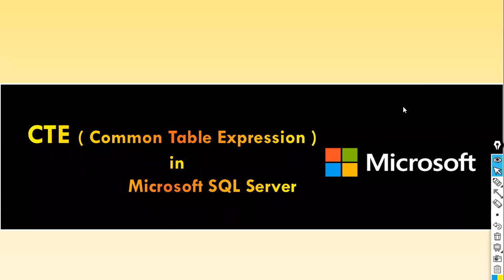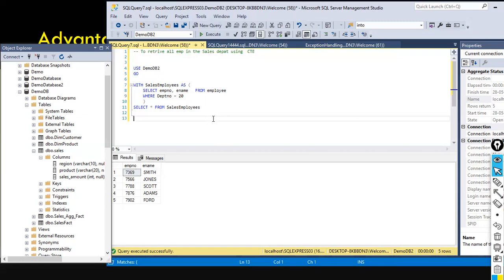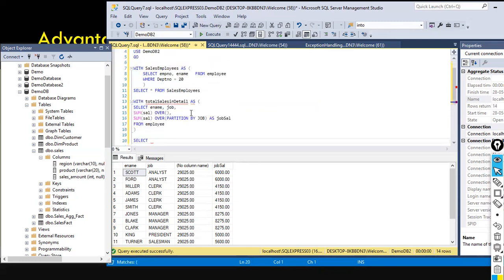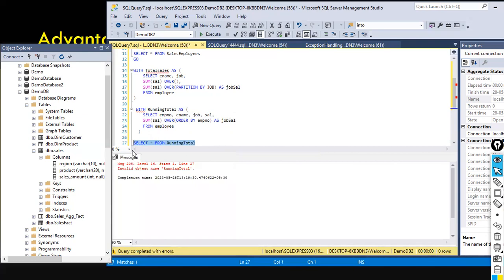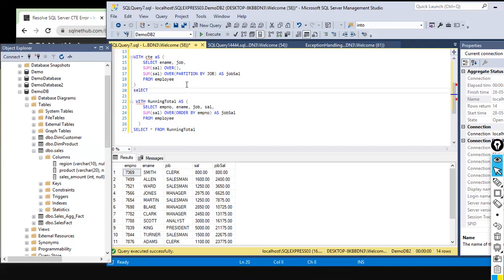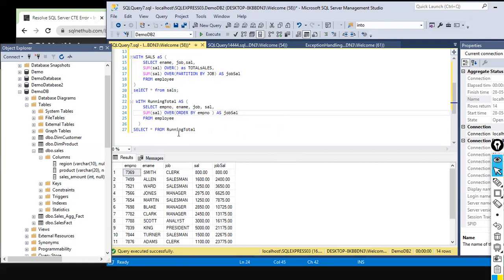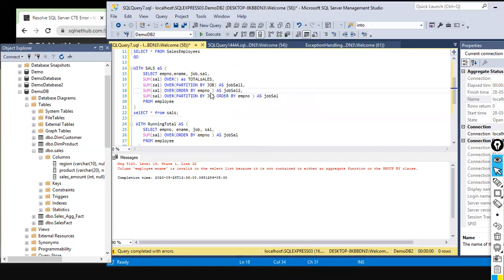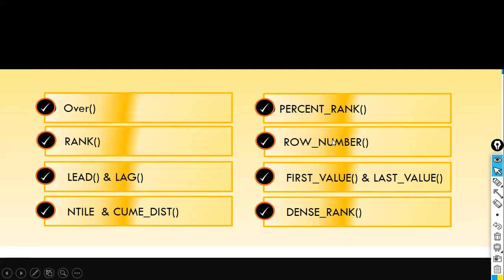Common Table Expression (CTE) in SQL Server